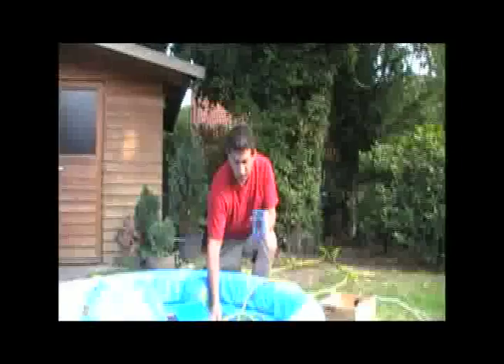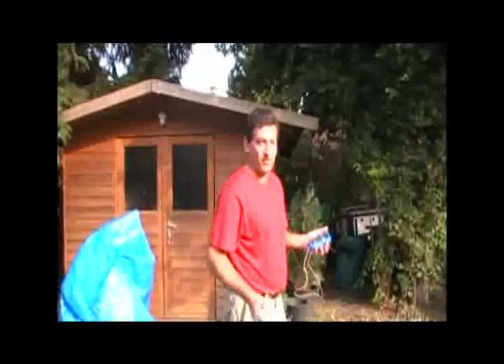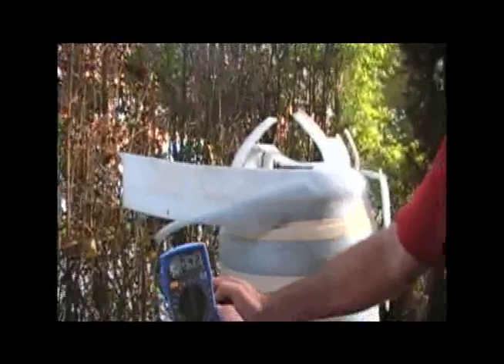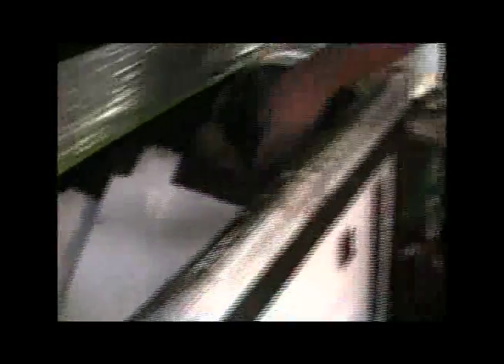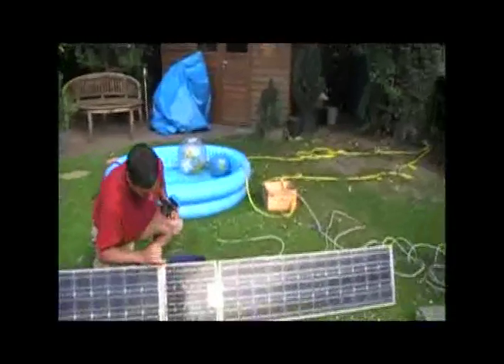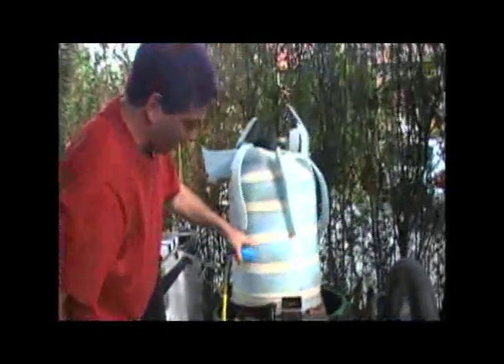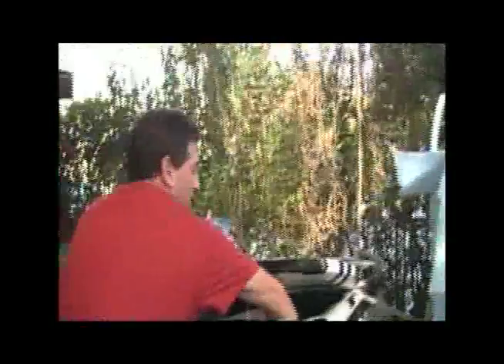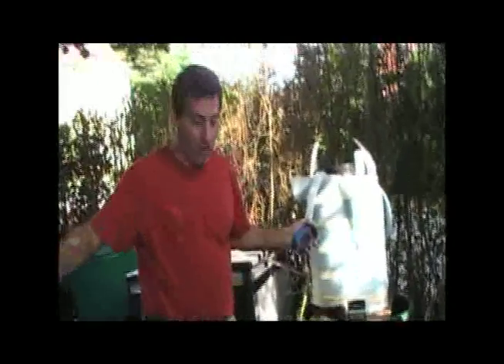Compost heated Kiddie Pool for Kilian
While building biogas digesters and solar hot water systems in the village of MKalinzi, near the Gombe Chimpanzee reserve in Tanzania (with members of the Jane Goodall Institute) we were asked what we might do during cloudy periods and cold periods.  At one villagers house we found a stack of straw and invited the family to plunge their hands deep inside the pile.  Nobody could keep their hand in longer than 10 seconds, it was so hot. We suggested they build a compost-heat-exchanger.  And since we never suggest things we've wouldn't ourselves use, we decided to build one in our backyard in Germany to help heat our 2 year old son's kiddie pool. We put two flat radiators (one 40cmx40cm the other 50x60) vertically in the compost bin and loaded with grass.  This video shows our first trials of the system, which was loaded with 600 liters of grass clippings on Tuesday, July 6. On Wednesday morning the water in the 60 liter tank was 25 C, by Thursday evening 35.8.  We refilled with 30 C water on Friday morning and by Saturday we had 35 C water again. The video was taken Saturday evening July 10. We will continue to experiment until we know what the heating capacity of a normal sized insulated compost bin is.